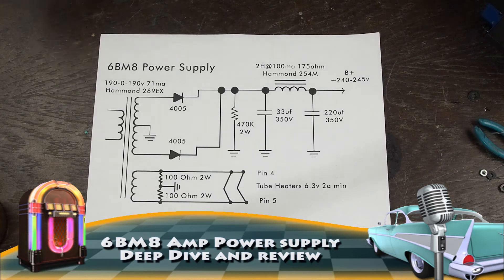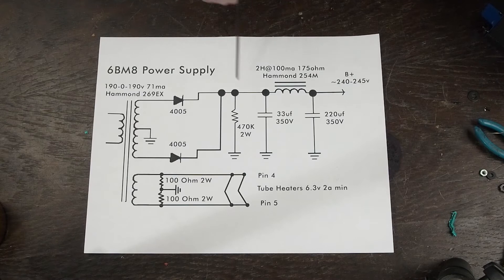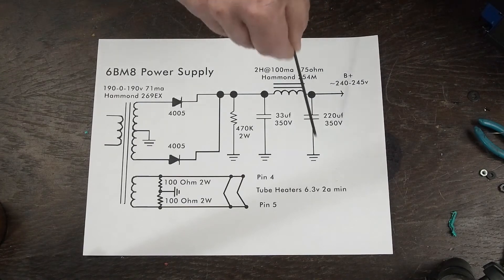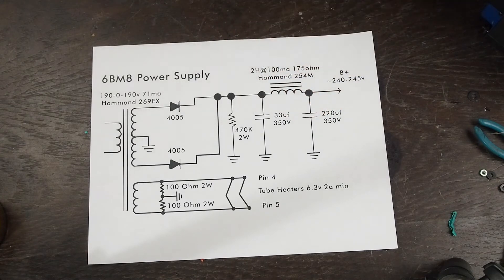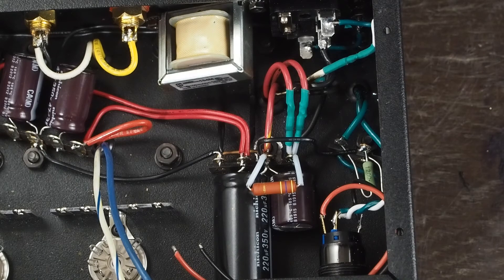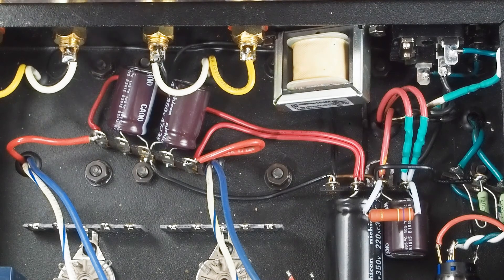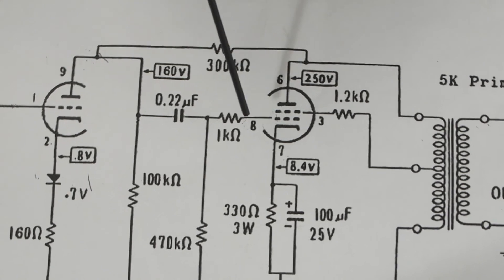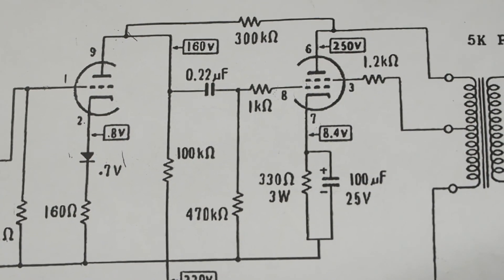6BM8 DIY Tube Amplifier More Power Supply Review #11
This is a little longer video covering the finalized power supply. We are also doing a deep dive into the power supply schematic and what each component's role is.